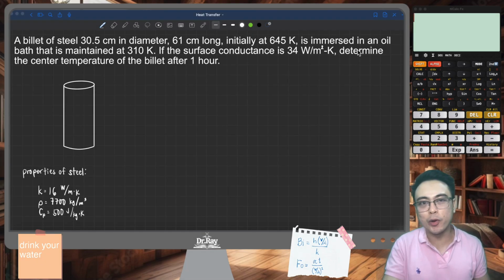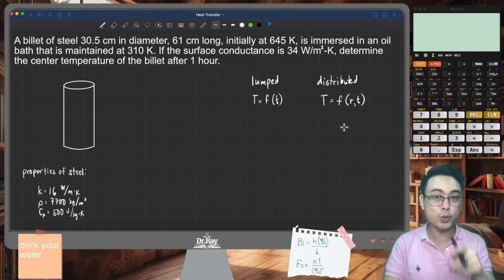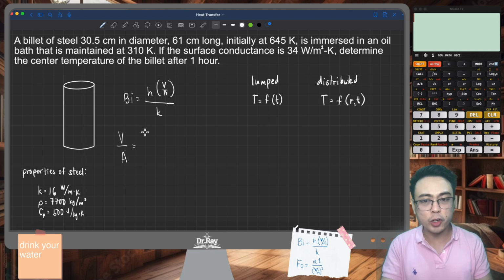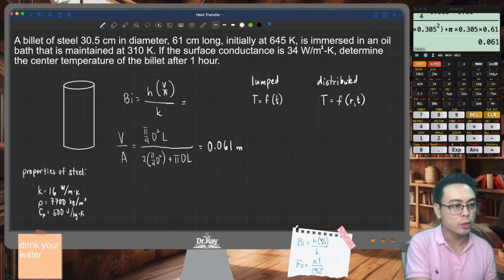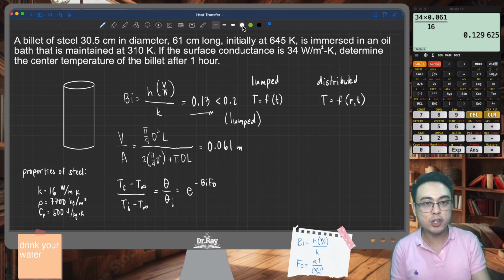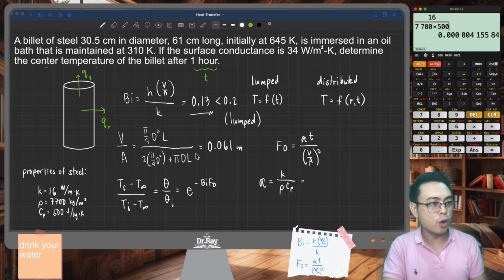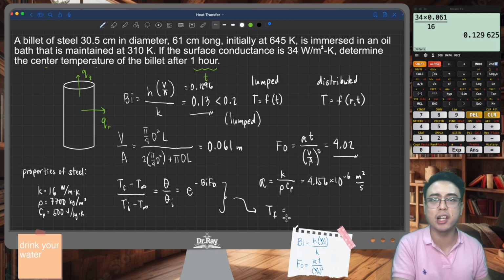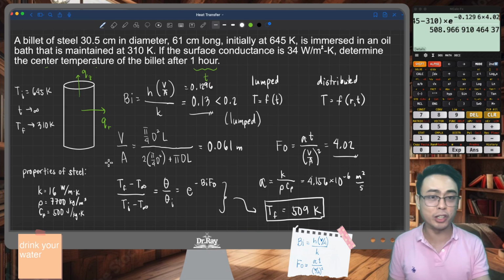Unsteady-state conduction in lumped capacitance systems - problemsolution on heattransfer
A lumped capacitance system is assumed to have no variations in its internal temperature, usually happening in systems with low thermal resistivity (conductors) and high resistance to convective heat transfer on an adjacent fluid. For lumped systems, a simplified approach to determine the temperature of a solid at any given time is presented.